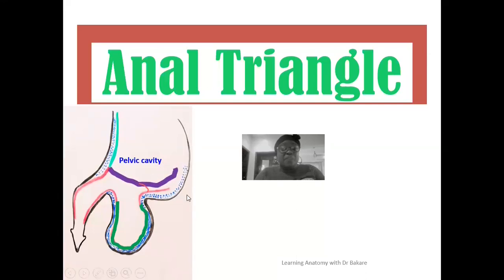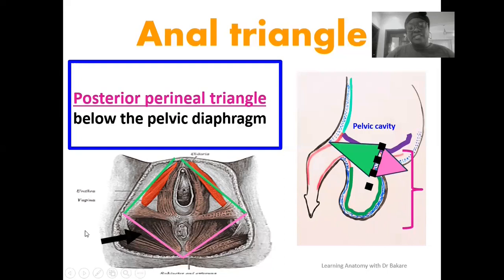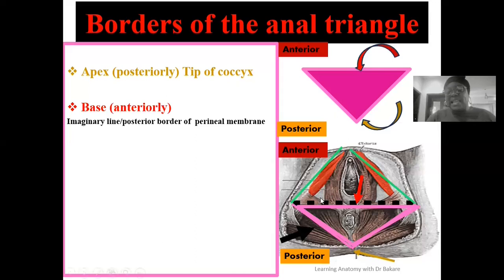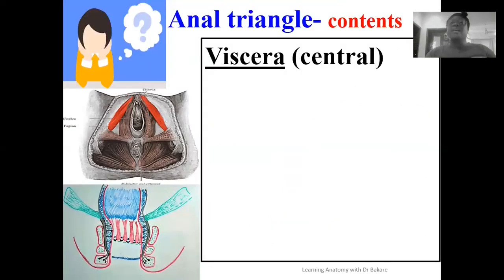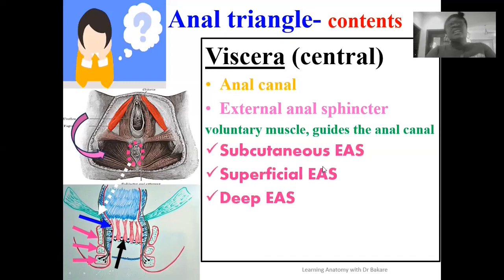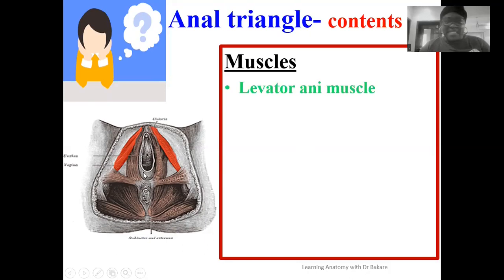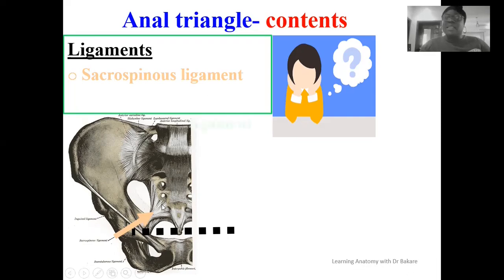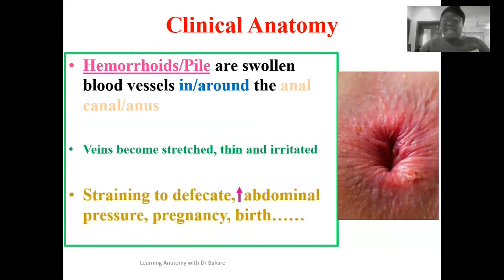Anal triangle // Anatomy, location and contents of the anal triangle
Anal triangle is the posterior perineal triangle.